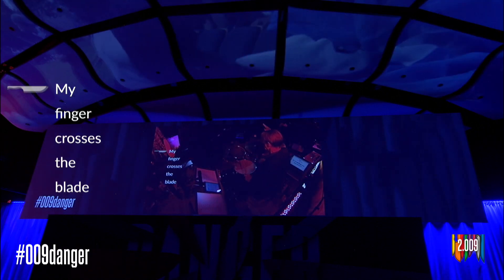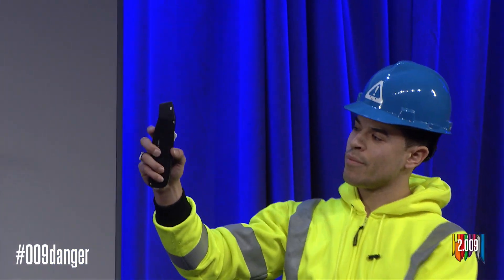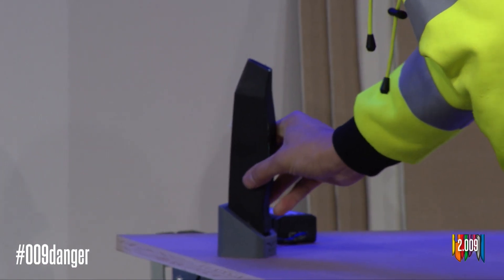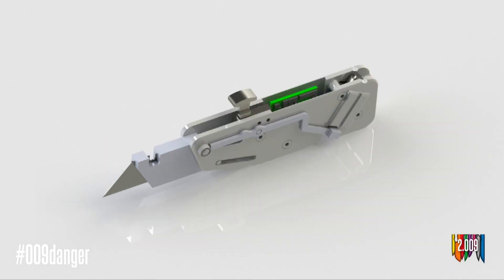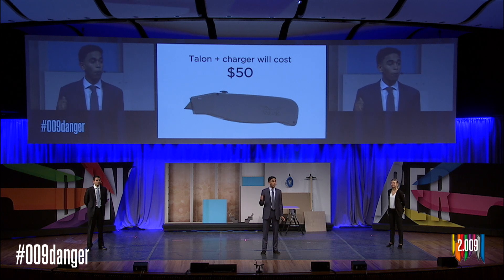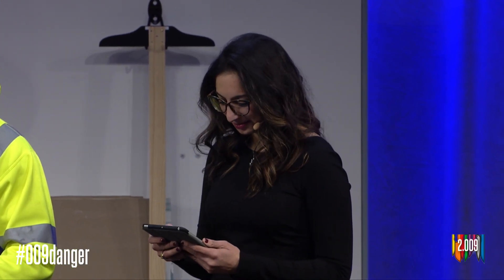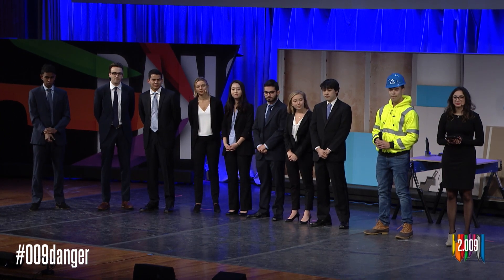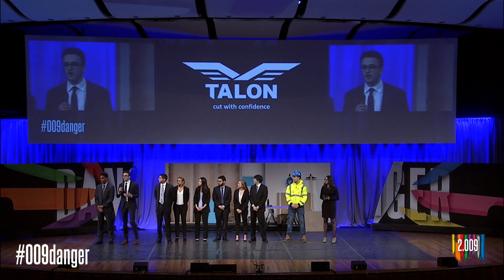2018 2.009 Product Launch: Blue Team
Blue Team presenting Talon at the 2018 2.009 Product Launch.